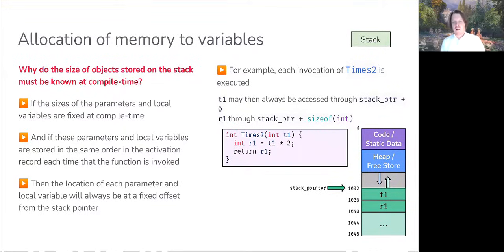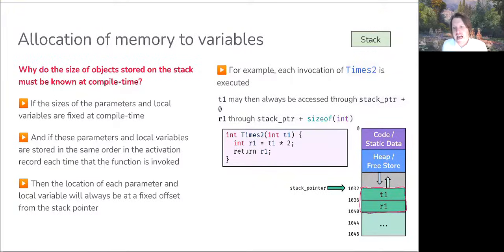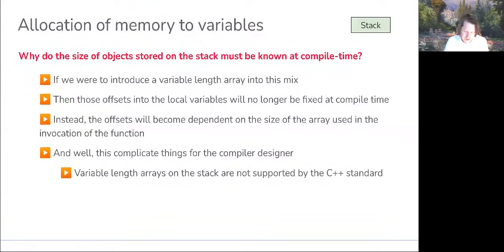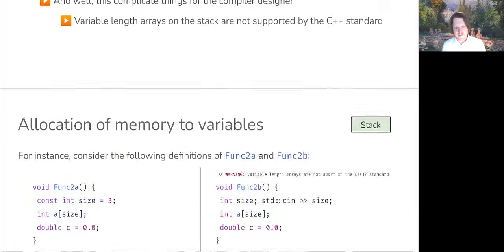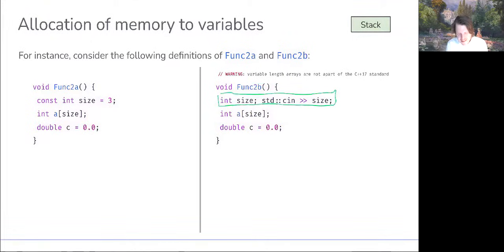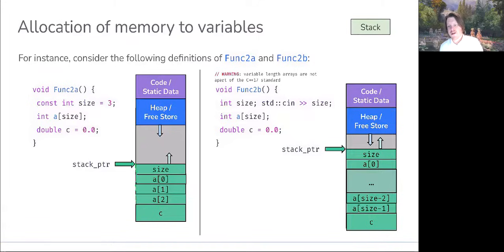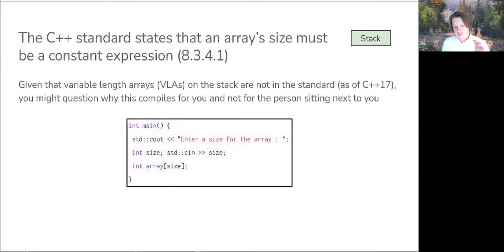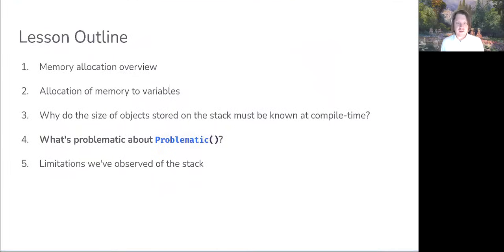0310: Why do the size of objects stored on the stack must be known at compile-time?